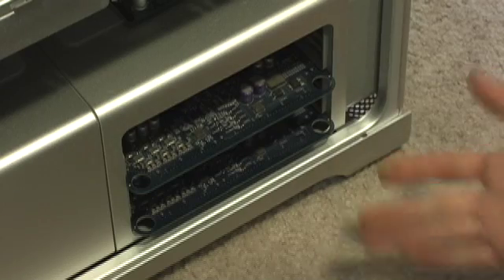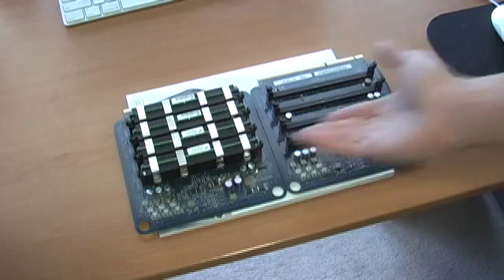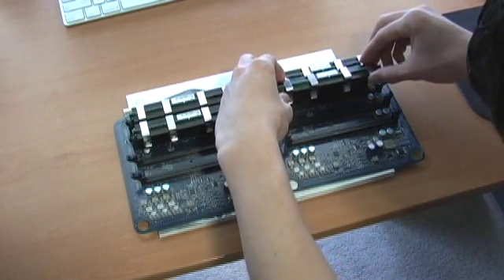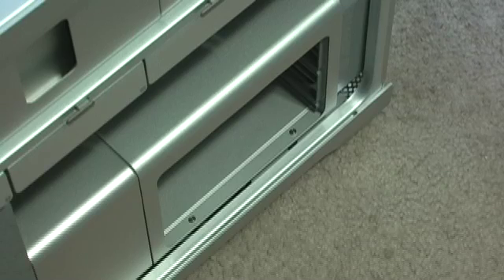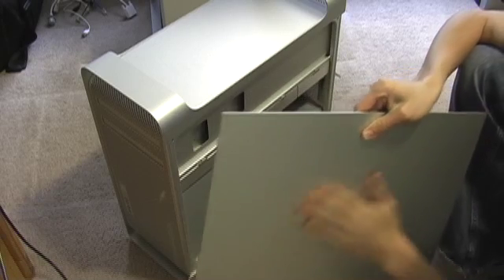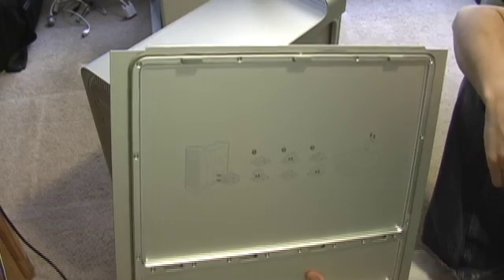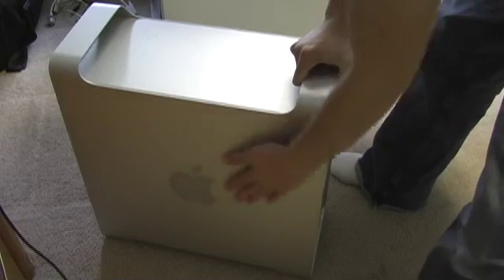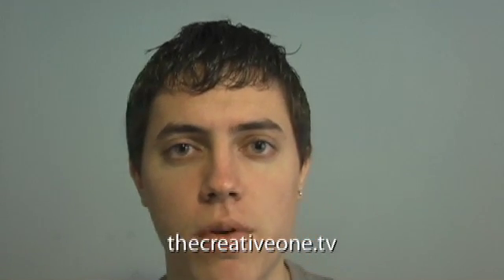Mac Pro Upgrade: Memory (Update)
Due to a slight complication with my Mac Pro's memory upgrade last week, this is an update video to show the process. Hopefully this will help others avoid the mistake in the future when upgrading memory in a similar machine.

Thanks again for those who gave me a heads up!